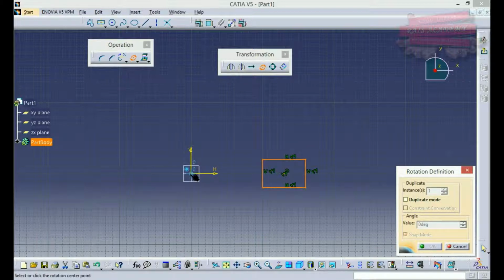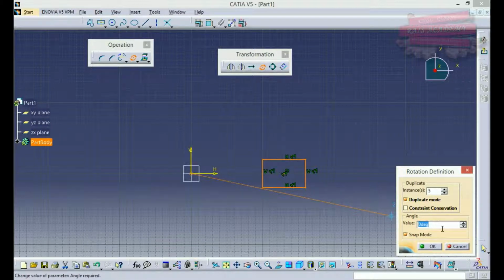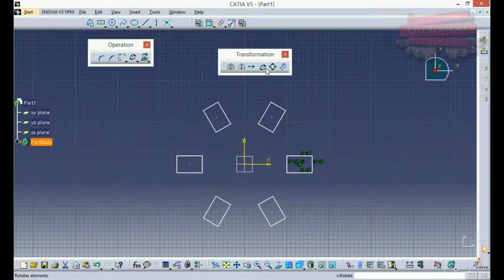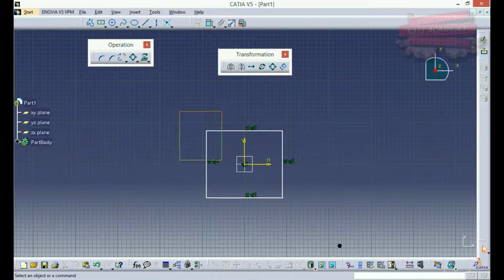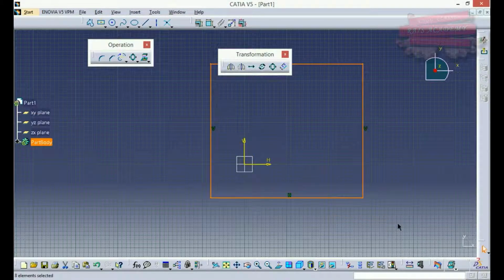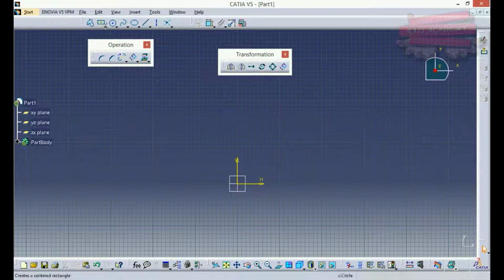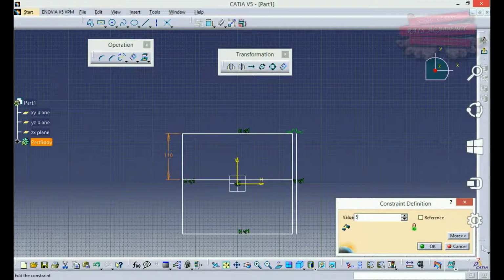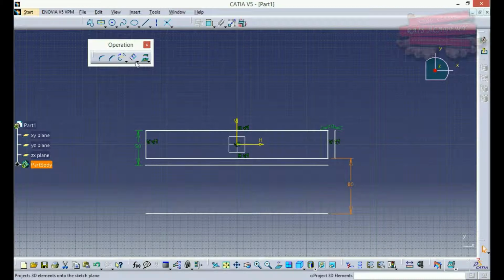CATIA 1.2.2 - ROTATE,SCALE, OFFSET [sketcher]